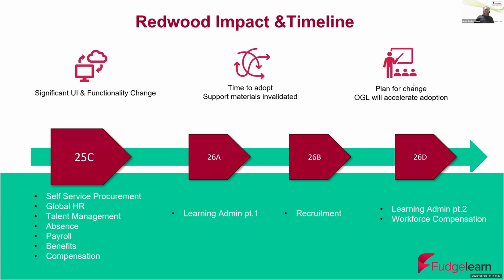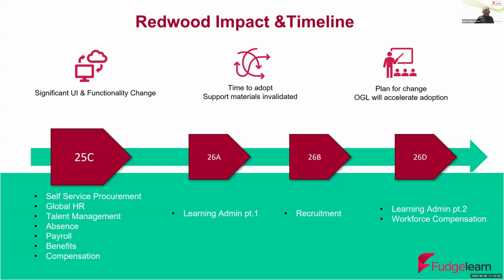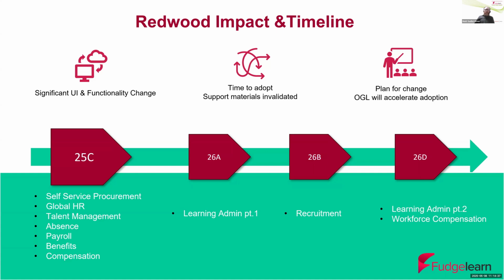REDWOOD TIMELINES: Overcoming OGL Challenges For Redwood Adoption Success!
Oracle Redwood presents new processes and an overall new experience for users.

Oracle Guided Learning supports users during the adoption and can ease the anxiety during this learning curve and aid in aligning to the UI change.

Our dedicated-OGL team have developed and tested OGL within the Redwood environment and as a result they have acquired many tips and tricks through their lessons learnt.